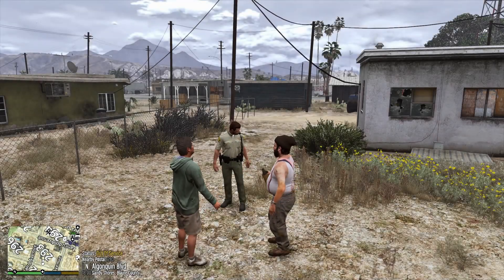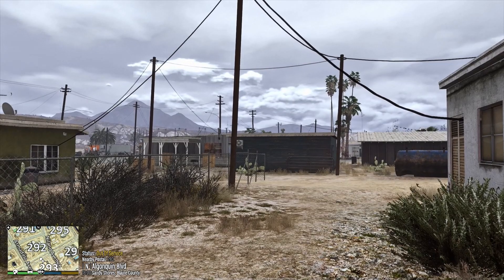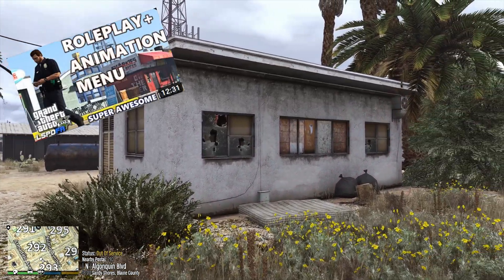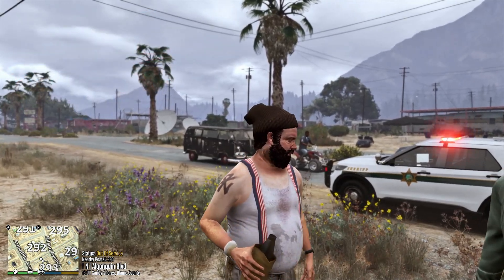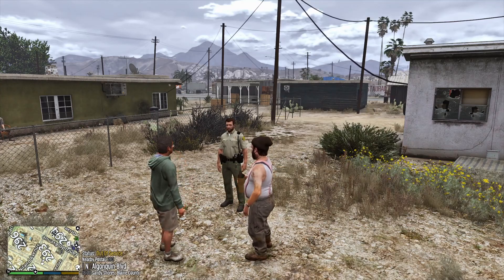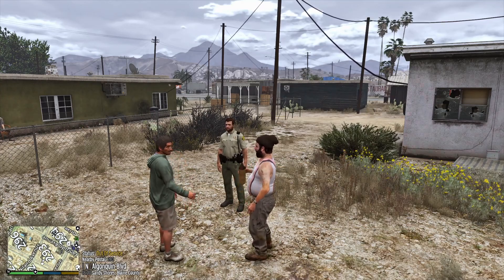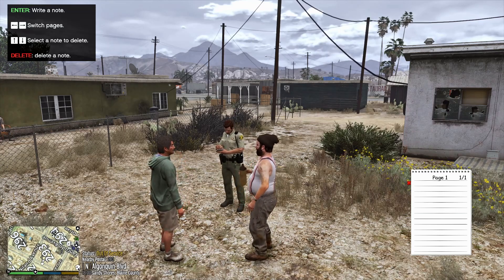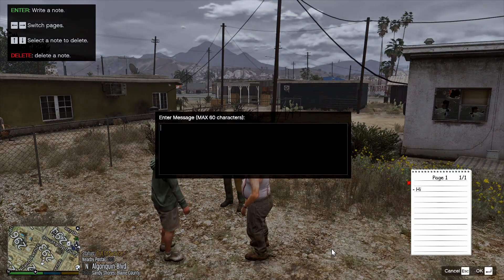NEW INTERACTIVE NOTEPAD | NEW MOD FIRST LOOK | LSPDFR 2024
Check it out as we get a FIRST look into an AMAZING new mod!!

TUTORIAL LINKS

My System Specs:

10th Gen i9 10850k Processor
64gb ddr4 XPG Gammix Ram